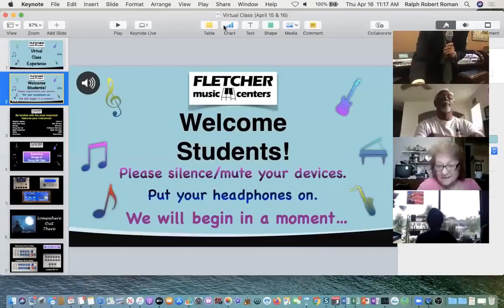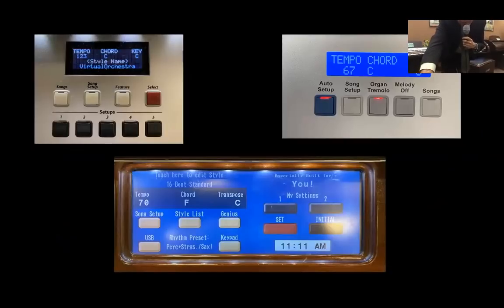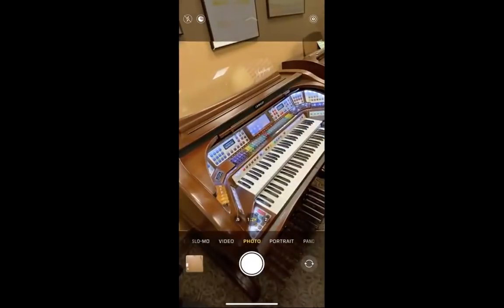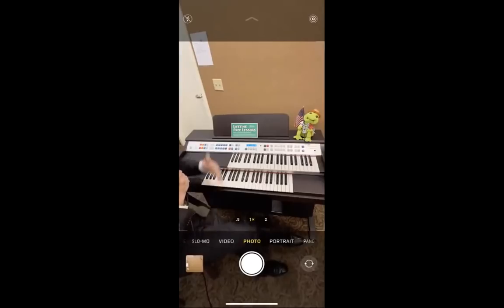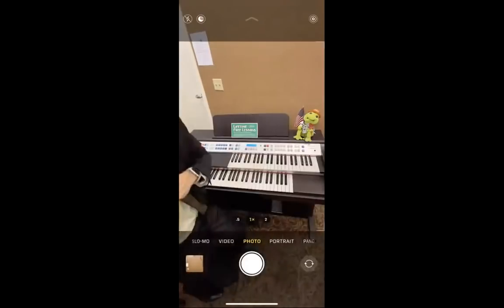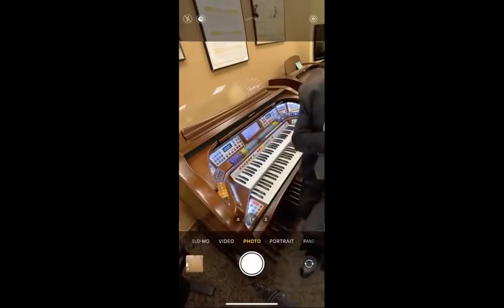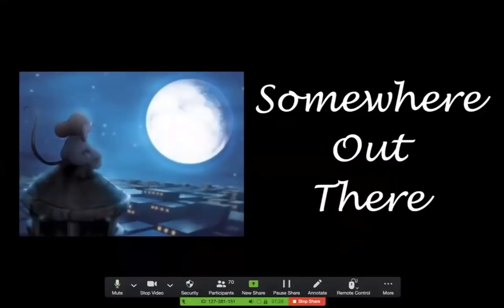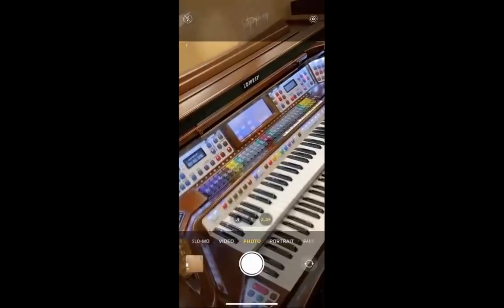Session 2: Virtual Music Class Experience - Thurs.4/16/20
Fletcher Music Centers Virtual Music Class Experience - Every Thursday, 11AM (AZ Time).
Class featured using Songs, Song Set Up, and the song "Somewhere Out There".